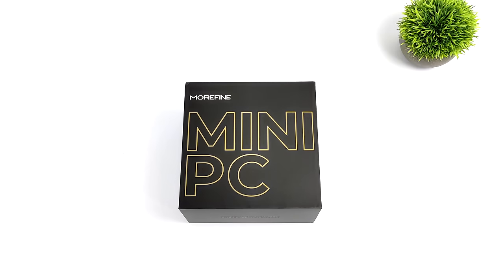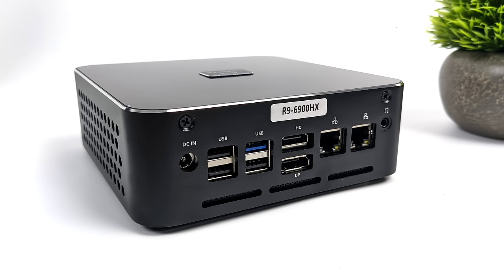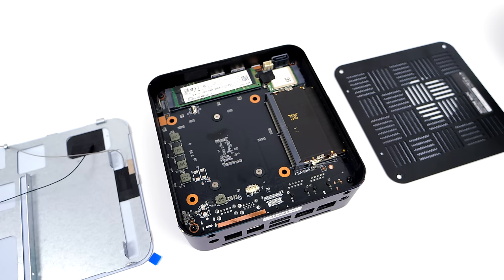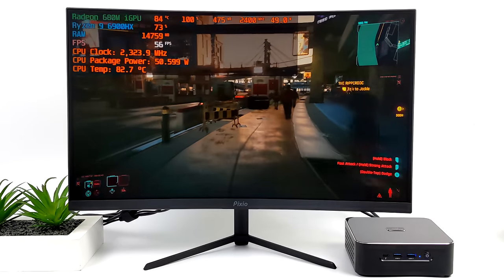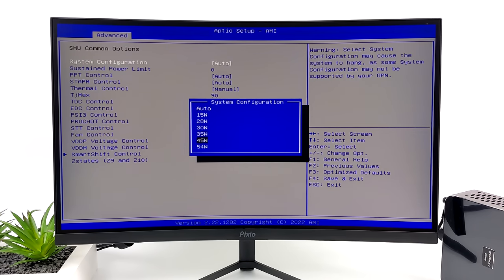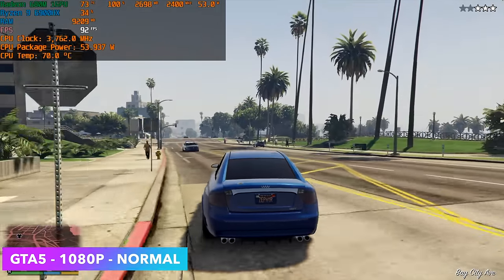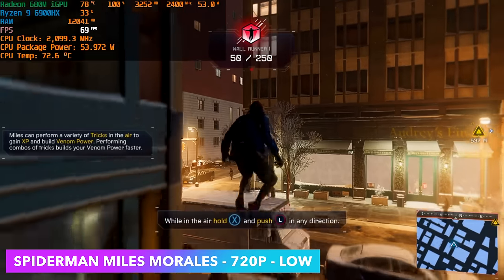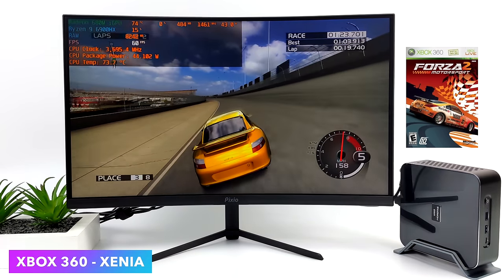The All-New M600 Is An Incredibly FAST & Tiny Ryzen 9 6900HX Mini Gaming PC! Hands-On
This All-New Ryzen 9 6900HX Mini Gaming PC Is Powerful, Fast & Tiny! In this video, we take a look at the new MORE FINE M600 Mini Gaming PC, This Thing Is Fast! Powered by the AMD RYZEN 9 6900HX with 8 Core Upto 4.9GHz and Backed by a Radeon 680M RDNA2 iGPU up to 2400MHz. This is a game changer when it comes to tiny gaming PCs and the UM680 also supports 40GB USB 4 so connecting a more powerful GPU is super easy! can defiantly game! We do an unboxing, Run some benchmarks Test out some PC games like Moden Warfare 2, God of war, Spiderman miles, and more!

Pixio 24" FreeSync Monitor

25% Code for software: ETA

00:00 Introduction
00:34 Unboxing The More fine M600
01:27 Overview Morefine M600
02:14 Morefine M600 Specs
03:10 Tear down, Upgrades Morefine M600
04:13 Overall Windows Performance Morefine M600
04:57 Cyberpunk 2077 Morefine M600
05:26 Forza Horizon 5 Morefine M600
06:09 Bios Settings TDP Tweaking Morefine M600
06:53 Morefine M600 Benchmarks
07:42 GTA5 Morefine M600
08:06 God Of War Morefine M600
08:32 Injustice 2 Morefine M600
08:58 Doom Eternal Morefine M600
09:22 Spiderman Miles Morals Morefine M600
09:43 Modern Warefare 2 Benchmark
10:13 Wii U Emulation CEMU Morefine M600
10:35 PS3 Emulation RPCS3 Morefine M600
11:03 Xbox 360 EMulation Morefine M600
11:31 First Impressions and Power Consuption

ETAPRIME
12520 Capital Blvd Ste 401 Number 108